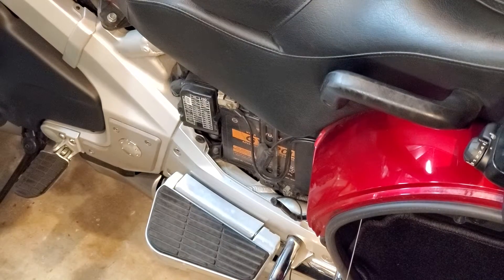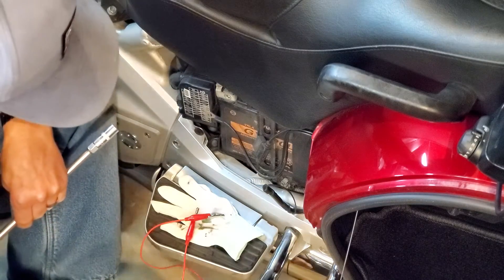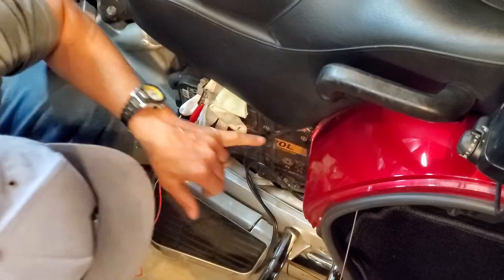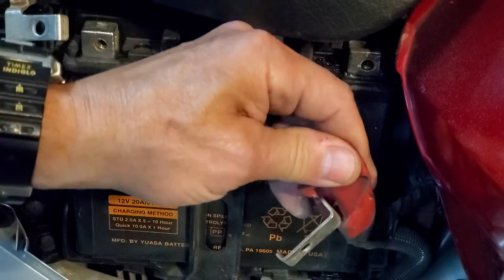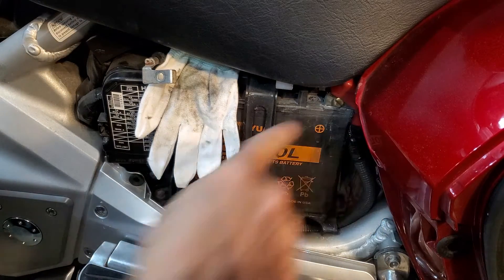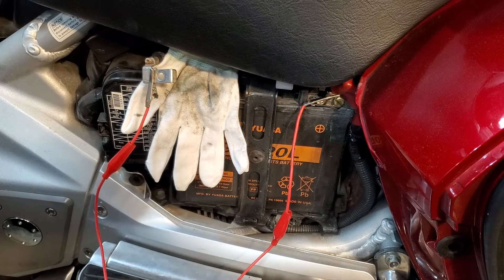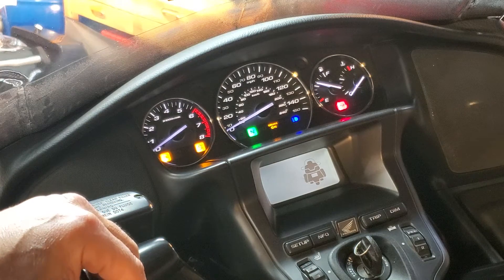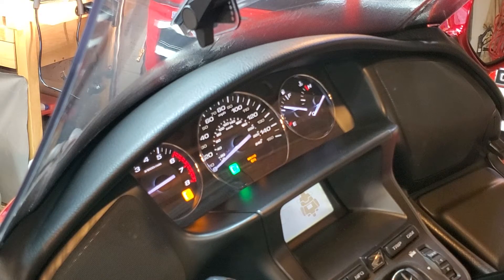How to reset your Computer / ECU / ECM motorcycle after major maintenance service CEL Check Engine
Note that this procedure might differ from model to model.   Make sure your engine is STONE cold when you restart it!

This can work on pretty much any EFI motorcycle.  Just do it.
I do this to every used vehicle (with computerized EFI) I buy (car, bike, or other.)  This is good to do after any major service or maintenance repair relating to spark air compression exhaust fuel delivery etc.  EFI fuel trims O2 sensor Check Engine Light reset.  Funky issues that nothing seems to fix. After you do the repair, do this process to reboot the computer.   This CAN help resolve those issues.  But if not - it means something else is the problem.

This bike was a 2012 Honda GoldWing GL1800 but this procedure should work for any vehicle.

How to reset your Computer / ECU / ECM on your motorcycle after major maintenance repair part replacement service CEL and other